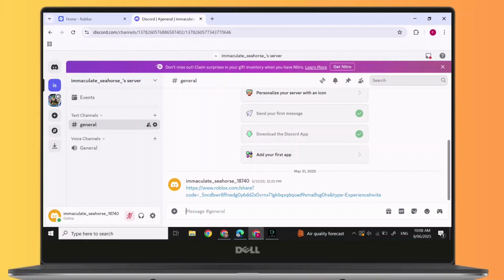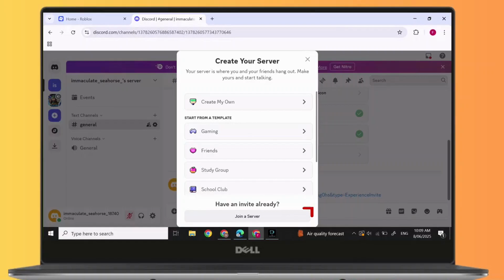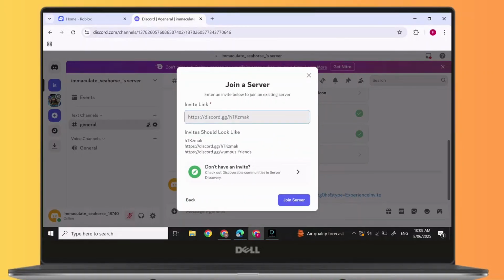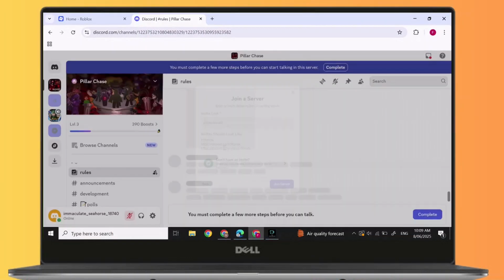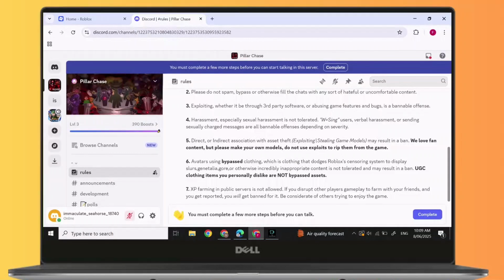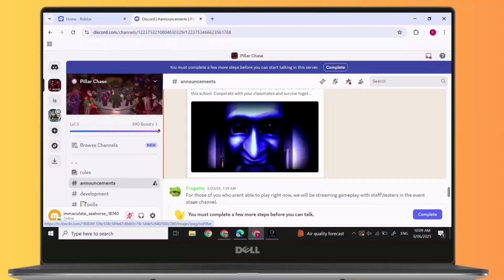How To Join Pillar Chase 2 Discord Server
Welcome to our step-by-step guide on joining the Pillar Chase 2 Discord server! If you're eager to connect with fellow players, stay updated on game news, and participate in community events, this video is for you. We'll walk you through the process of joining the official Pillar Chase 2 Discord server, including how to verify your Roblox account and navigate the server's channels. Whether you're a seasoned player or new to the game, this guide will help you become part of the vibrant Pillar Chase 2 community.

What You'll Learn:

How to join the Pillar Chase 2 Discord server

Steps to verify your Roblox account using Bloxlink

Navigating the server's channels and rules

Accessing exclusive updates, events, and community discussions